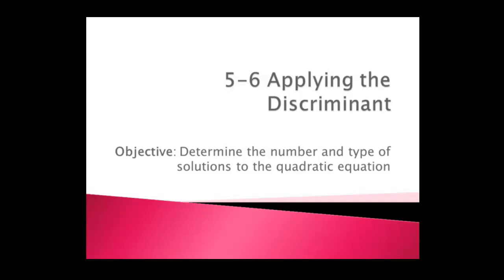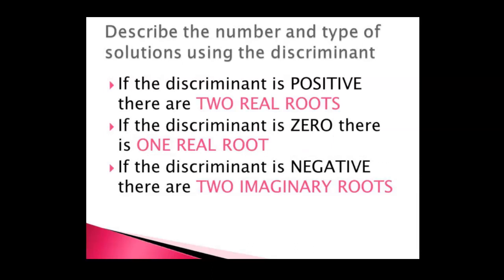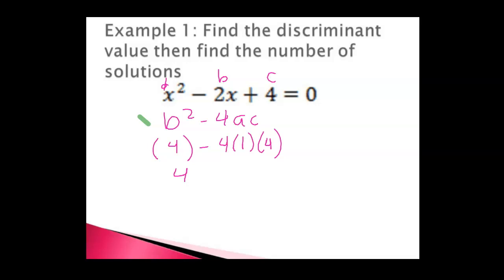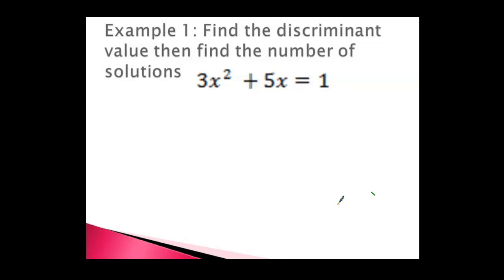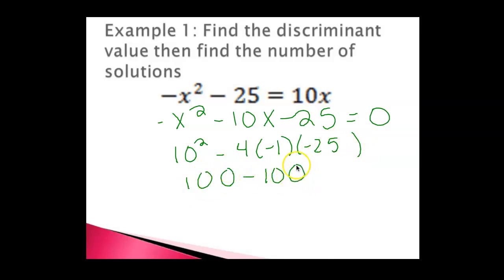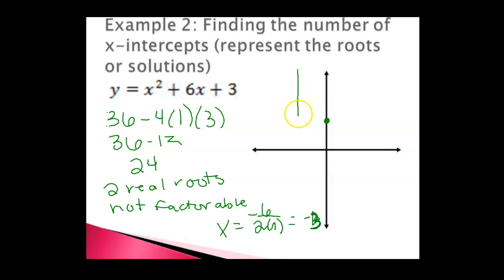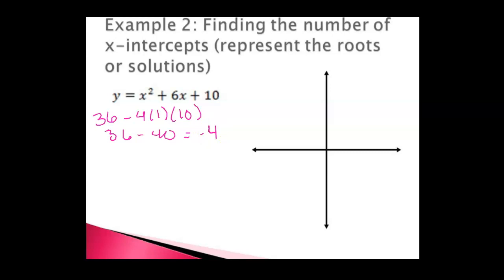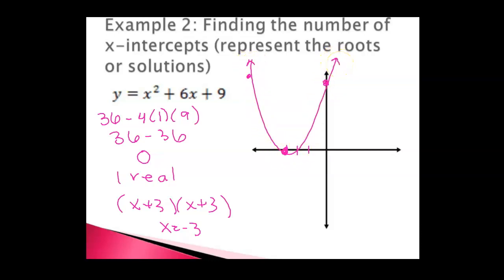5-6 Applying the Discriminant